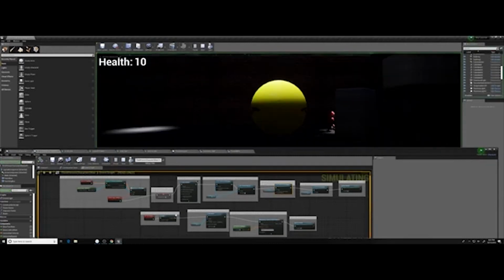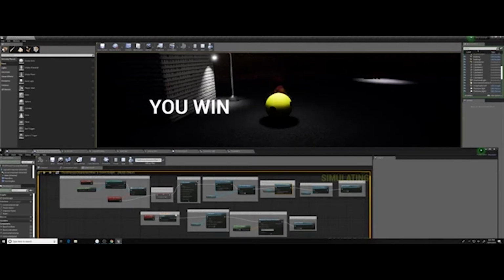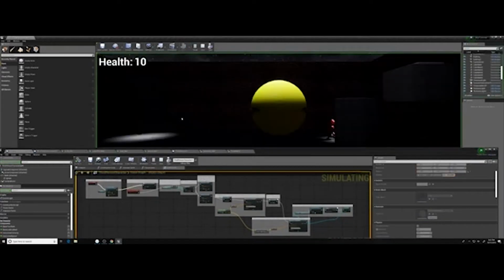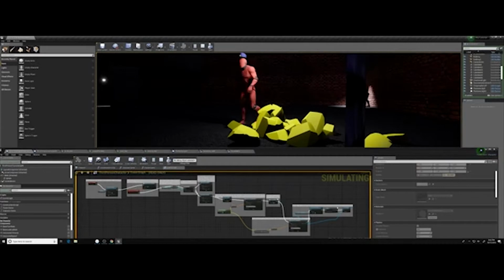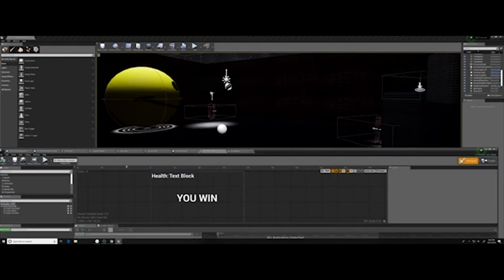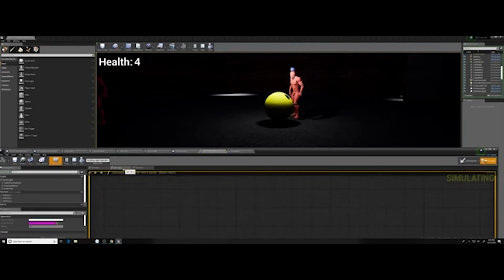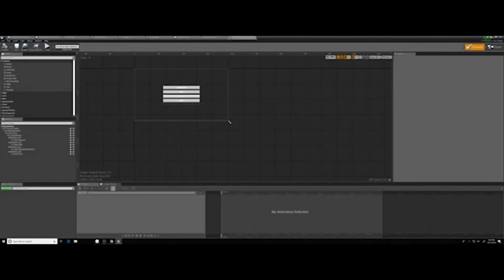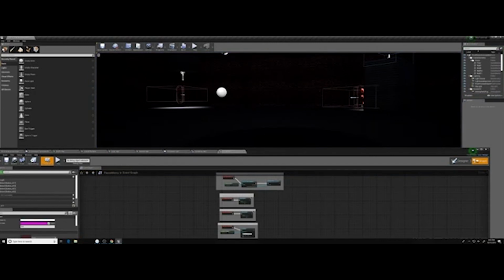Project Run Through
Interaction For Game Design, Fall 2019, ETSU